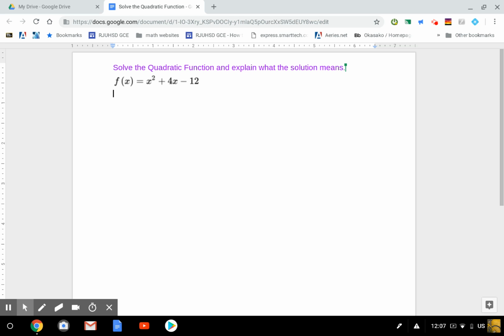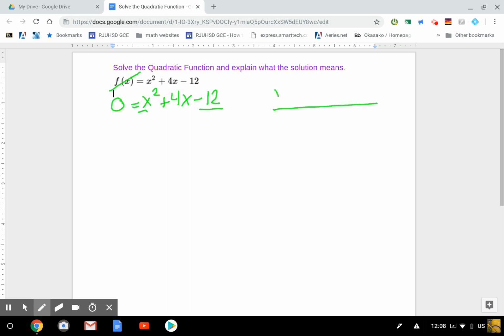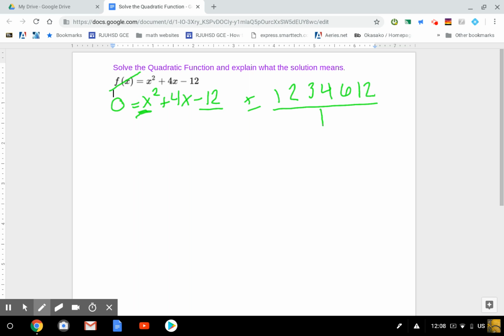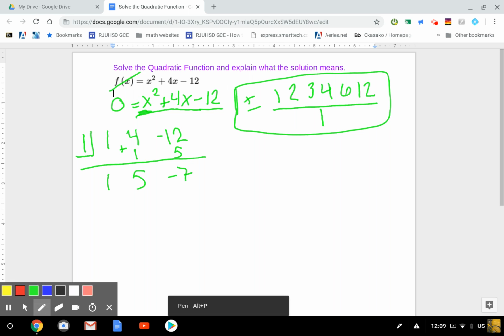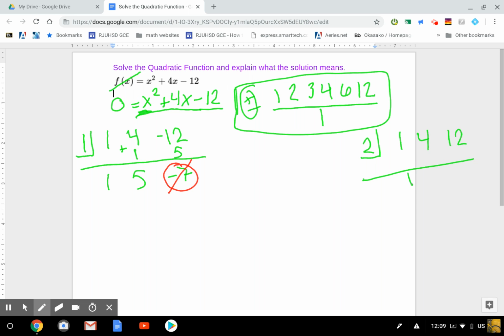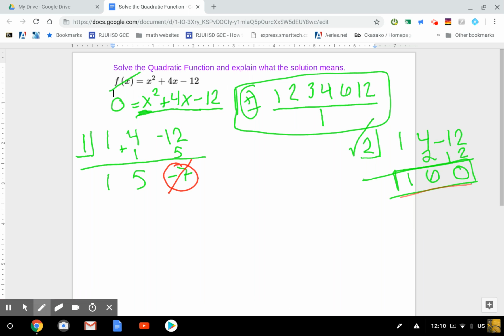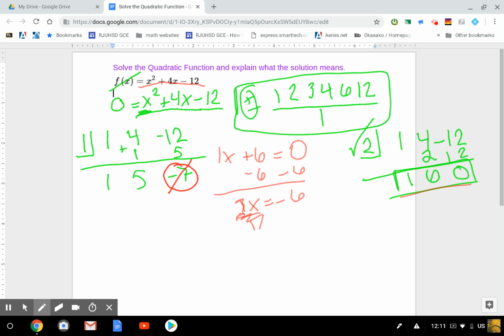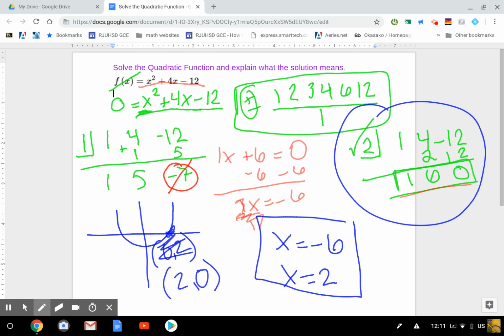Grace B - RRT for Quadratics #2